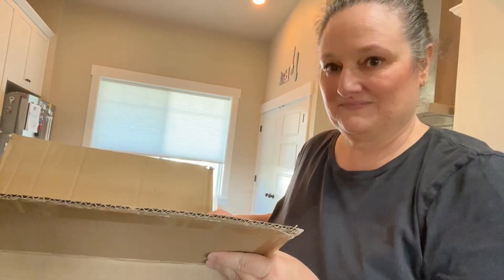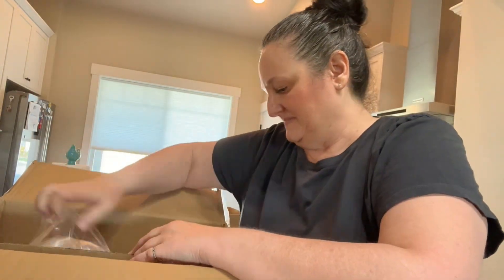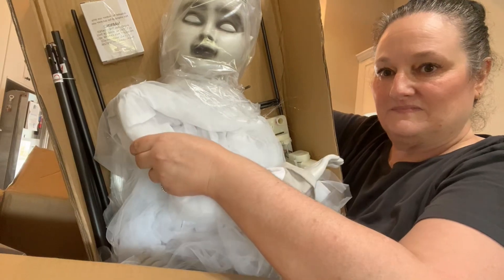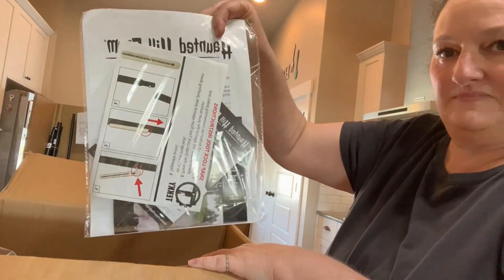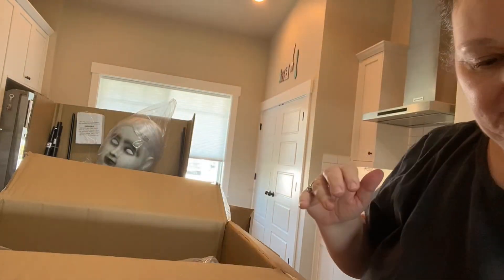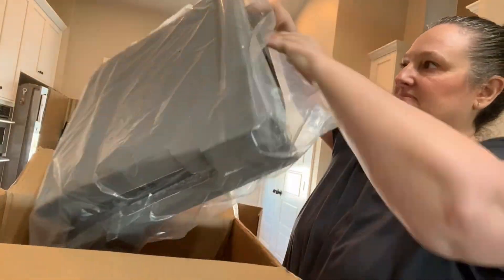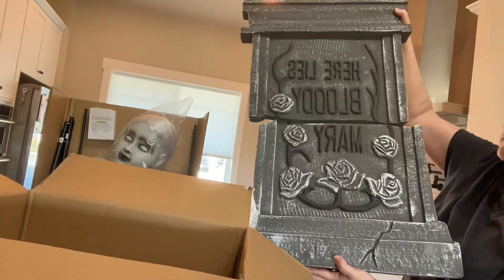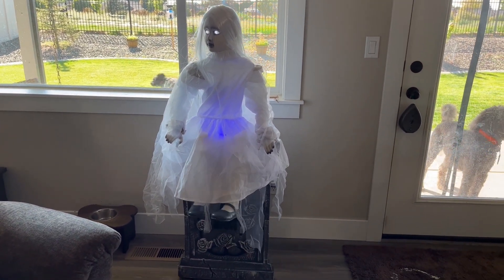Haunted Hill Farm Sitting Tombstone Girl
Whether you're conjuring up a haunted house, hosting a spooky gathering, or simply reveling in the eerie delights of the season, this animatronic masterpiece is a must-see.

Join us on this macabre journey as we prepare for the spookiest season of all!

Have you encountered this sinister specter or have any questions?